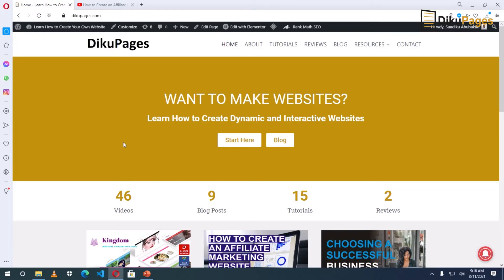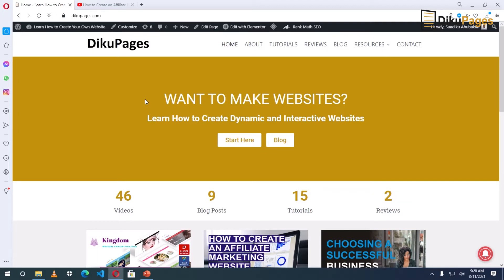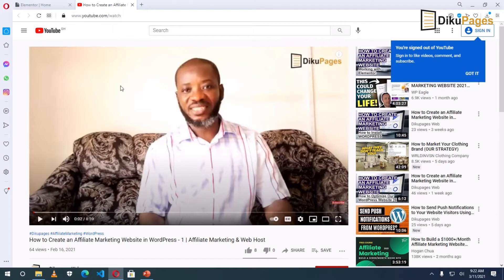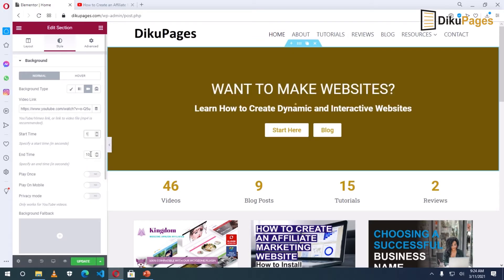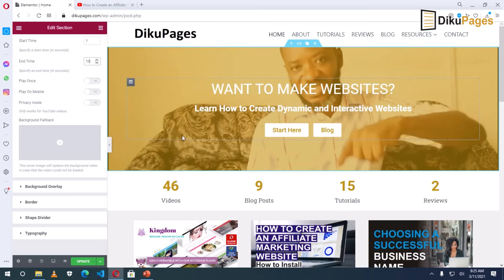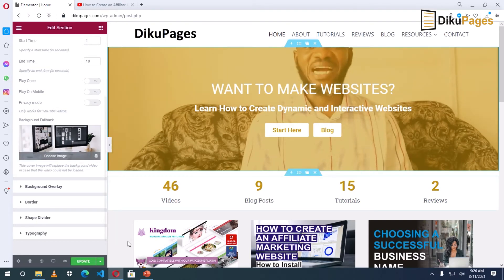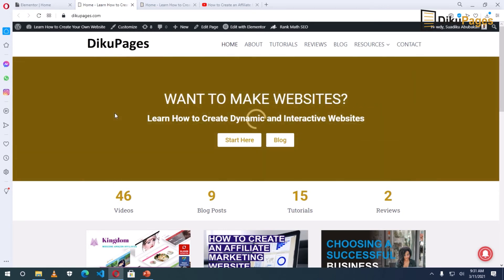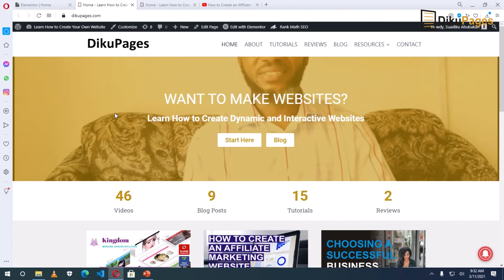How to Use Video as a Background in the Hero Section of Your Website Using ELEMENTOR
In this video, I'll show you how to use video as a background in the Hero section of your Website Using ELEMENTOR. In this tutorial, we’re going to use a free version of Elementor.